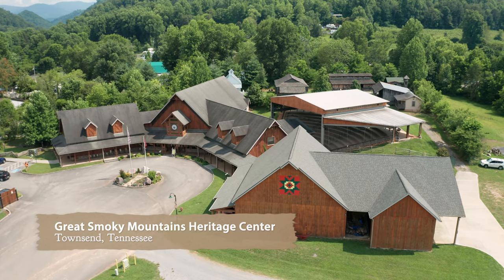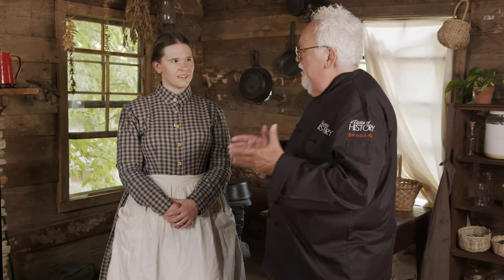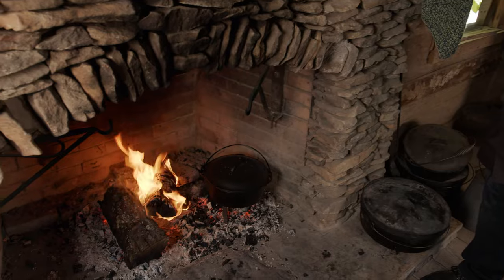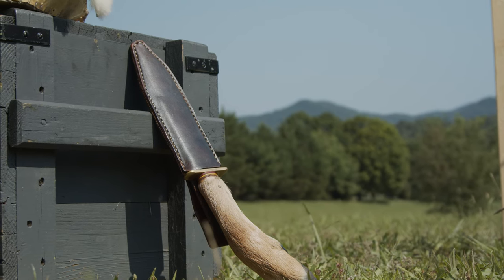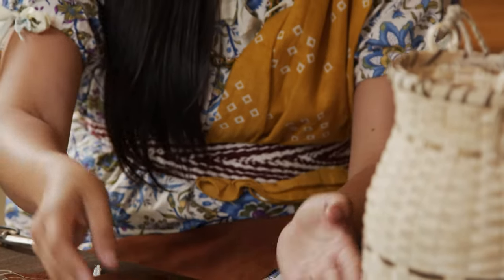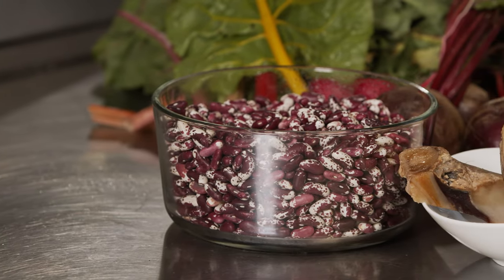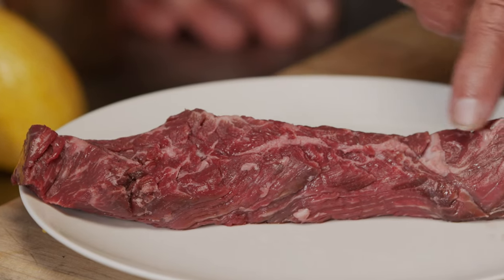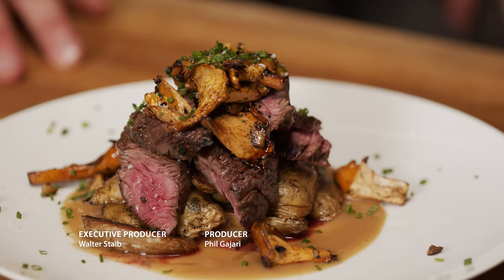The Great Smoky Mountains - A Taste of History (Season 12 | Episode 6)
European pioneers settled in the Smokies in the late 1700s, and the mountain culture they established has continued to the modern-day. Chef Walter Staib meets with the indigenous Cherokee Nation and prepares a few generational dishes over an open hearth. Recipes include blueberry cobbler and grilled pork tenderloin.